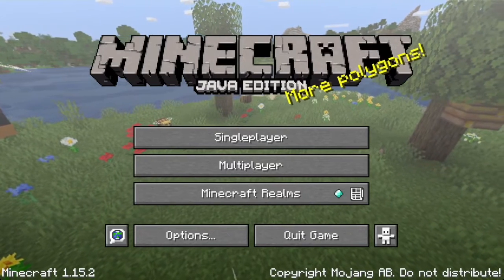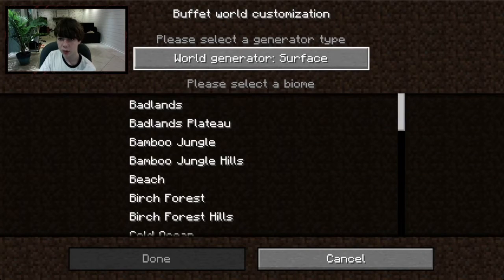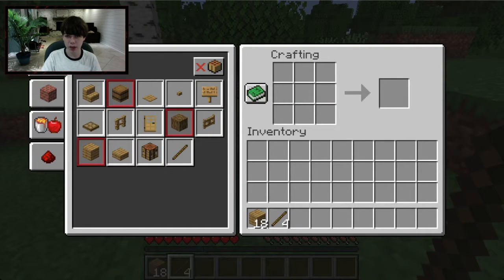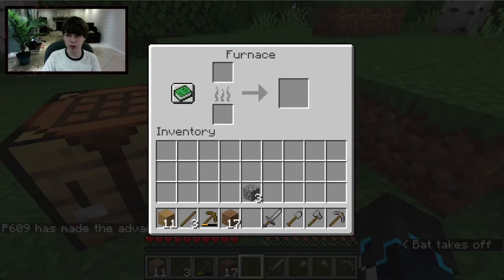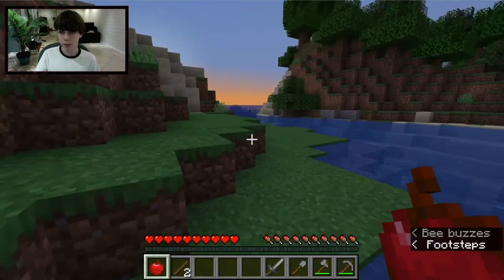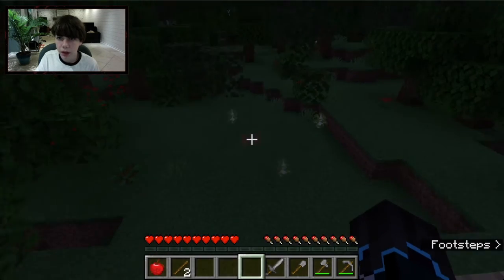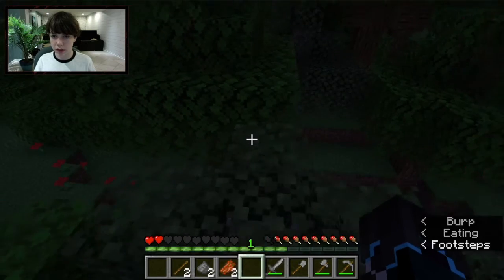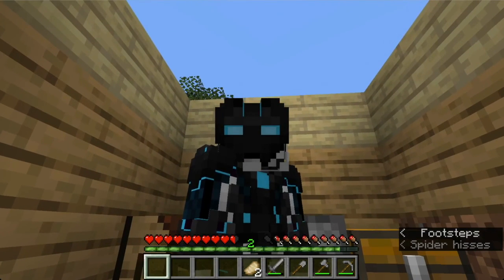Crafting (1) | Minecraft Survival Tutorial | inthishouse